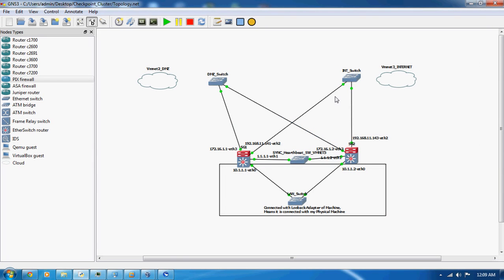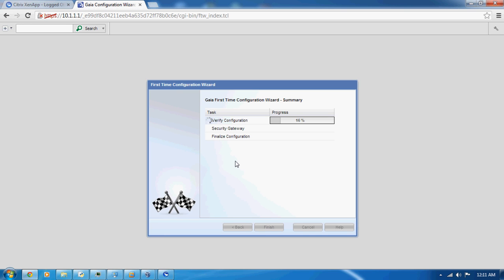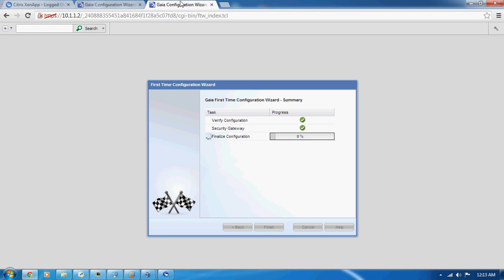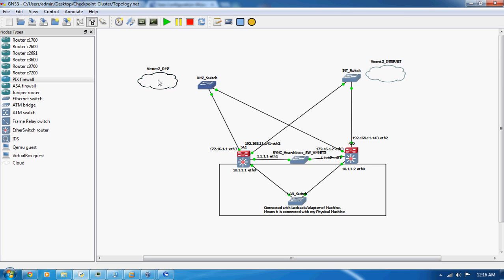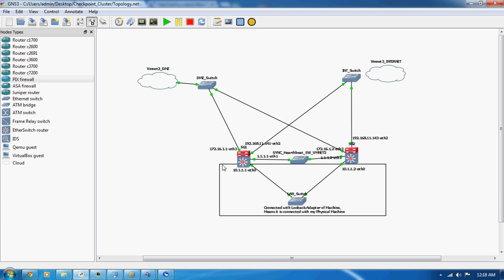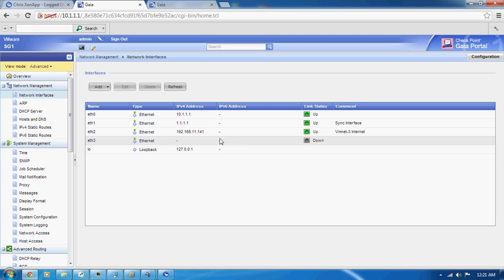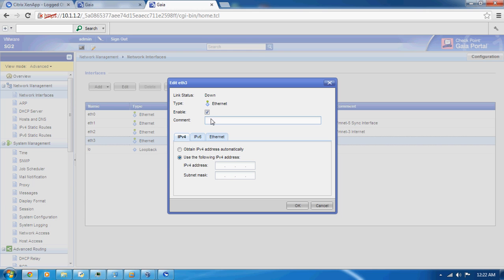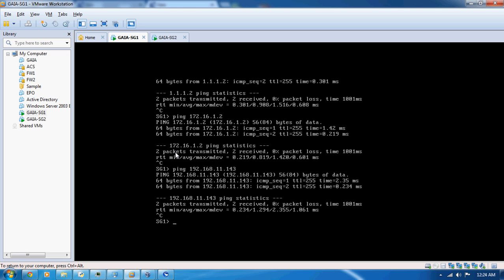CheckPoint GAIA Cluster XL with GNS Part 2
Checkpoint GAIA R75.40 Cluster XL with GNS Part-2, Implementation and configuration of checkpoint GAIA with GNS 3.